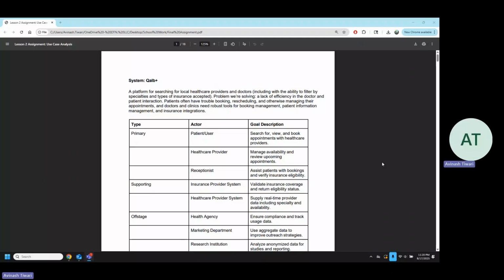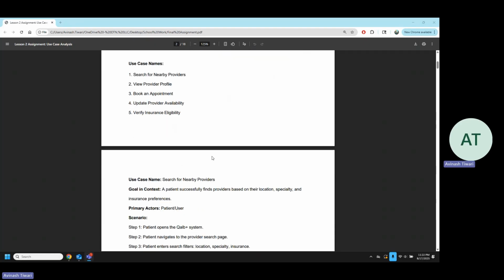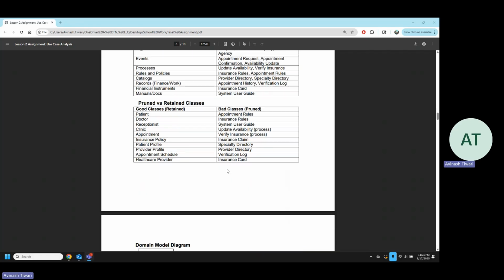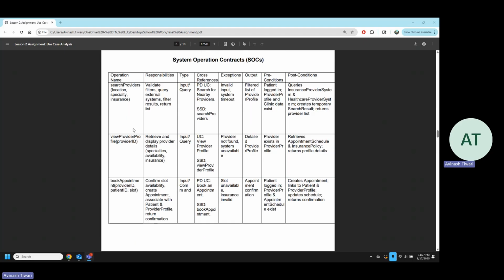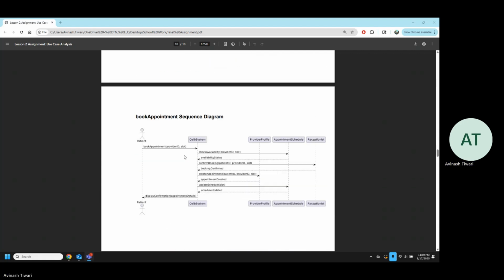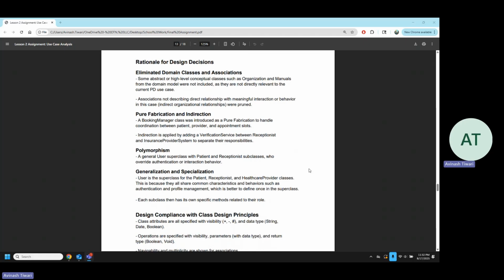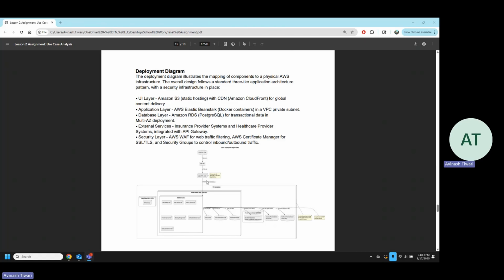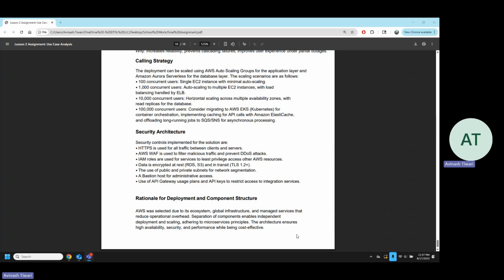Software System Design Final Assignment